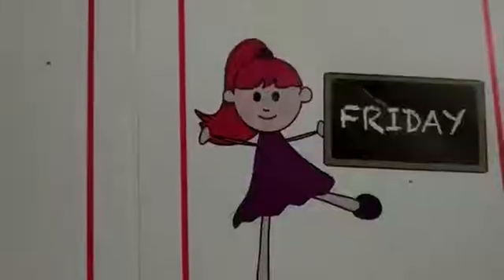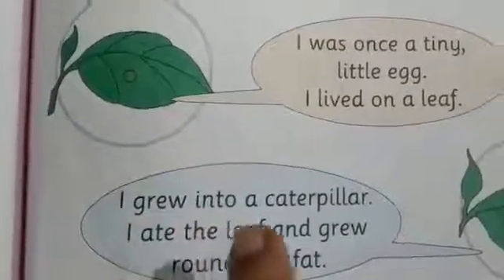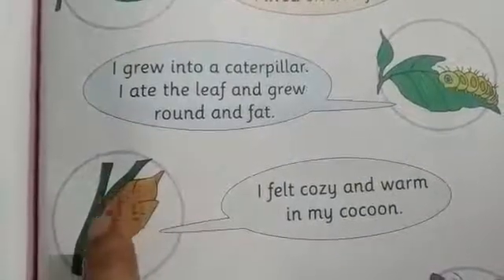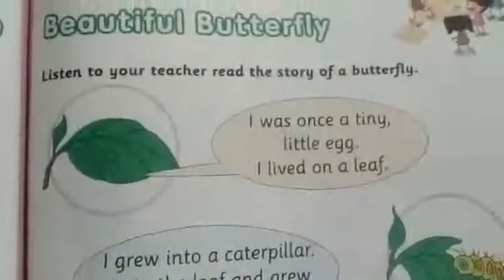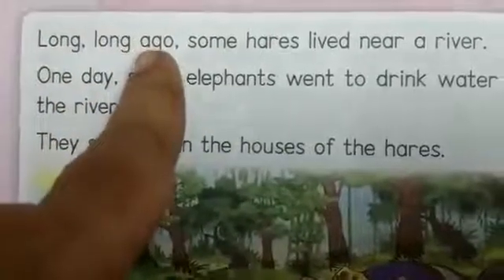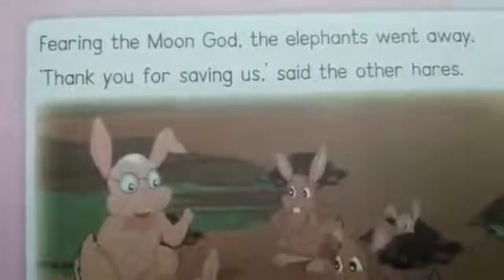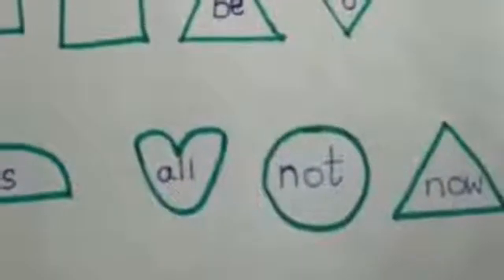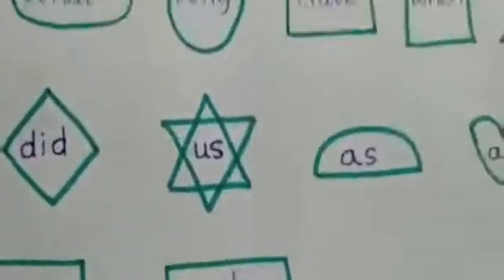25 September 2020